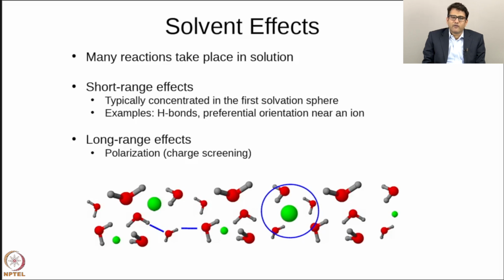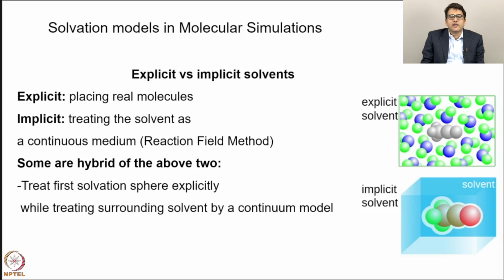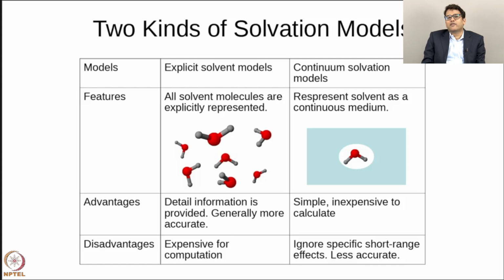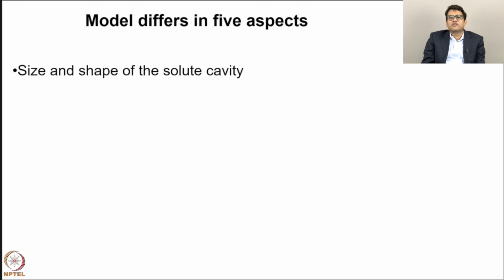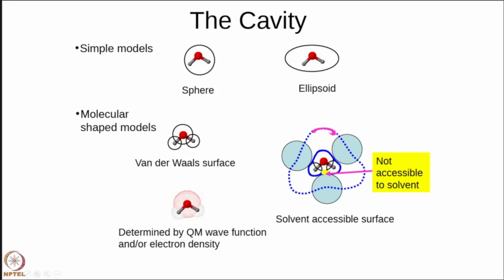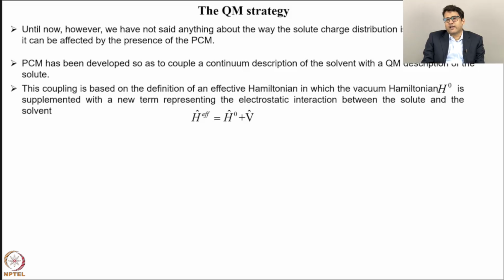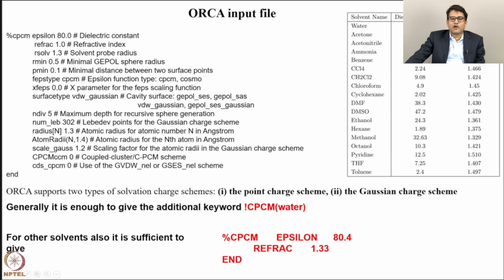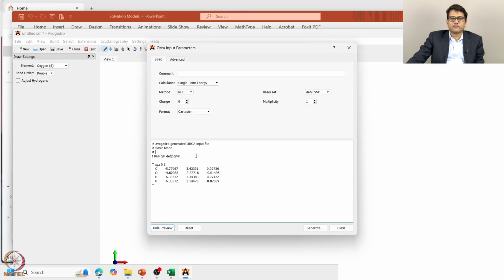Week 11: Lecture 63: Solvation models - I